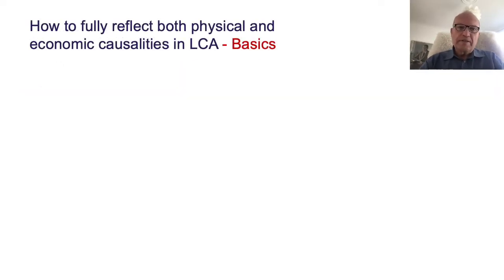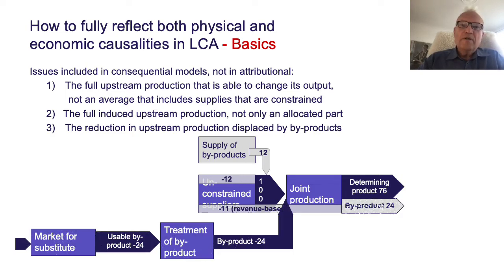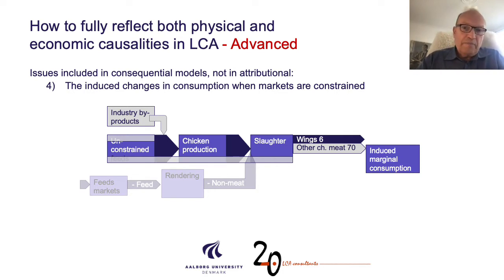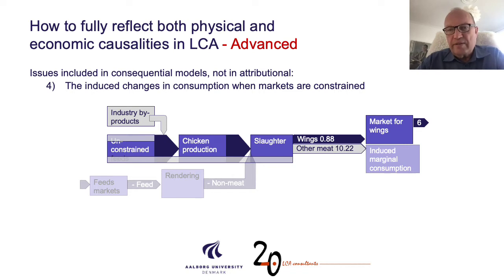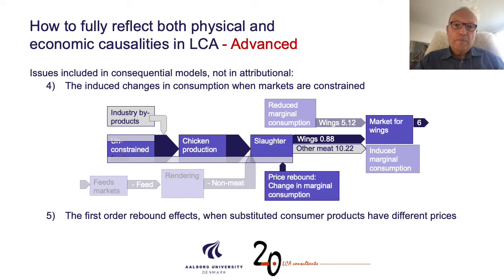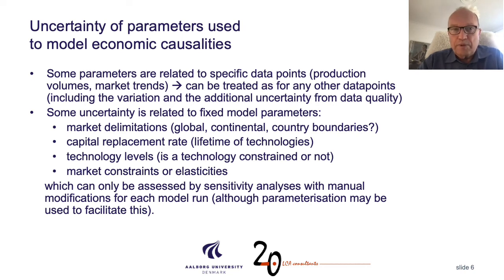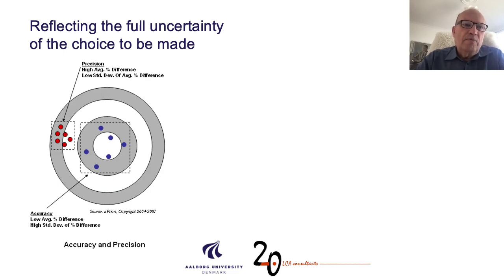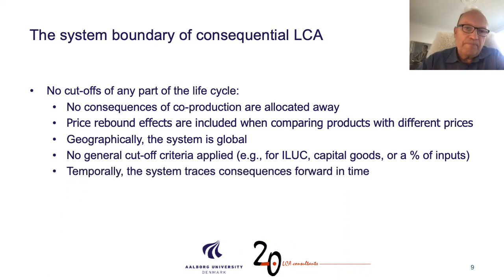Fully reflecting physical and monetary causalities (Consequential modelling in LCI, video 3)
This video on ‘Fully reflecting Physical and Monetary Causalities’ is the third in a series of 10 videos. The series, ‘Consequential Modelling – in Life Cycle Inventory Analysis’, is developed by Bo Weidema and Jannick Schmidt in a collaboration between Aalborg University and 2-0 LCA, Denmark and presented by Bo Weidema. Version February 2022.